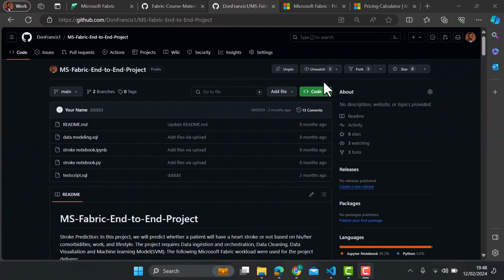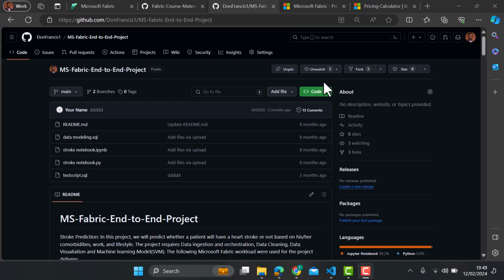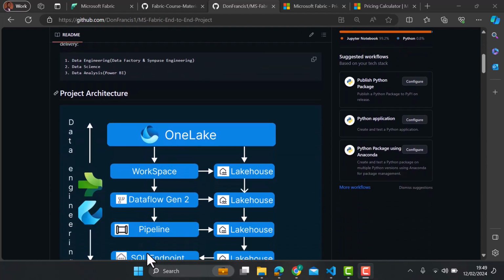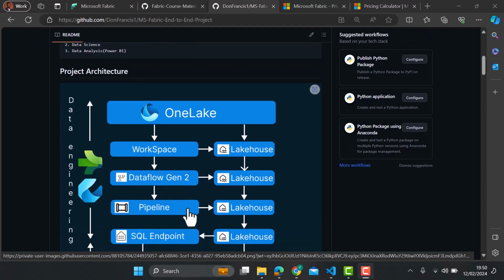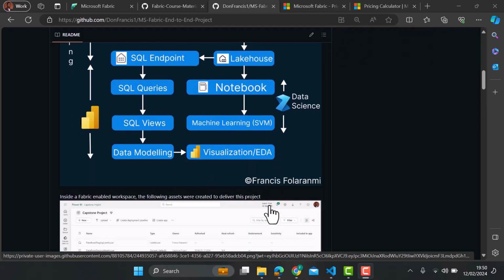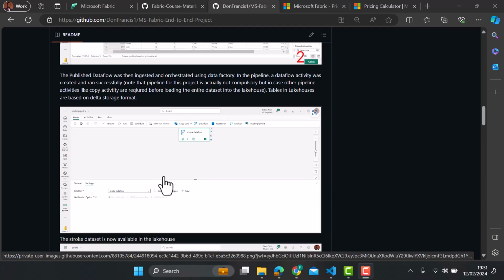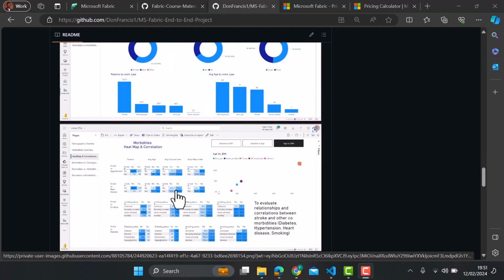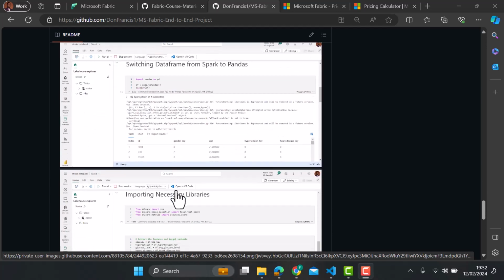Microsoft Fabric Project